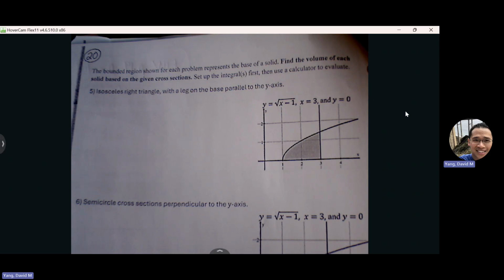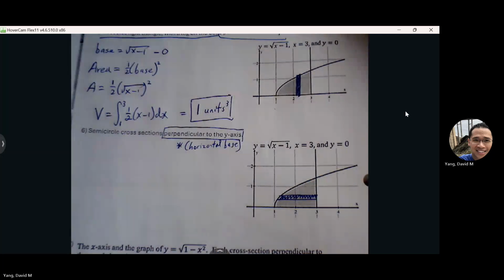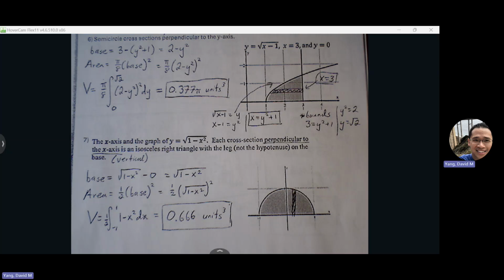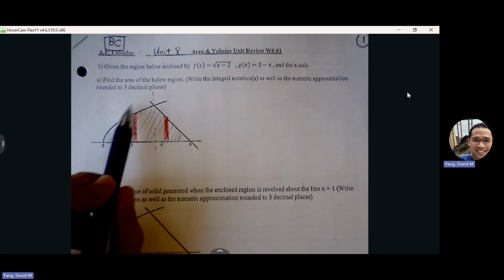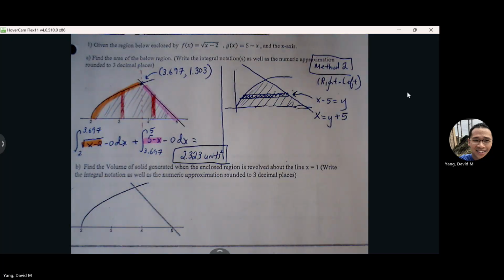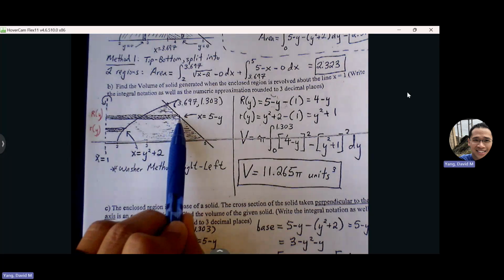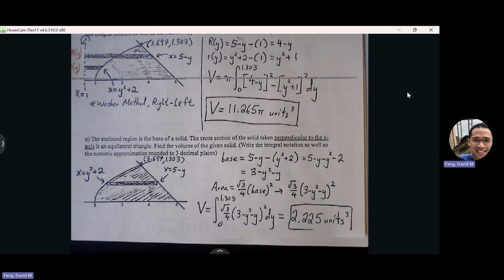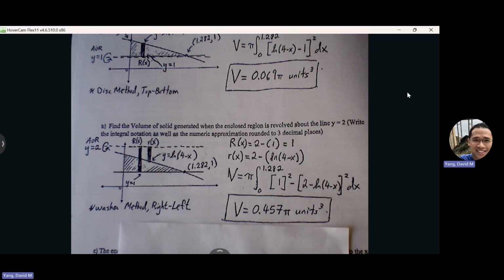BC Calc Unit 8 Area & Volume Quiz Review Day 1